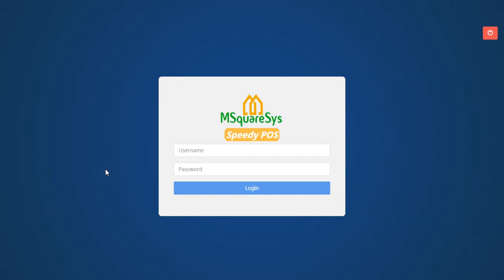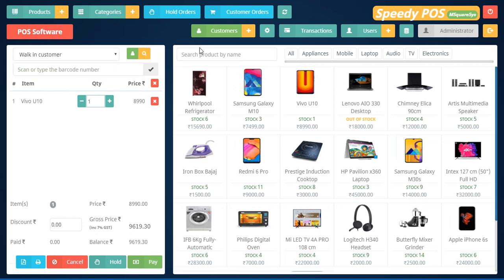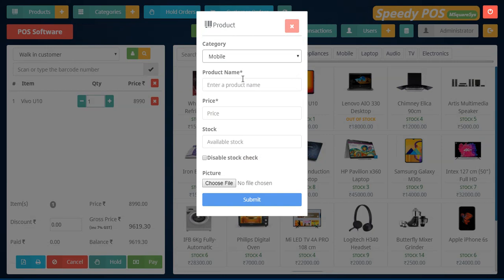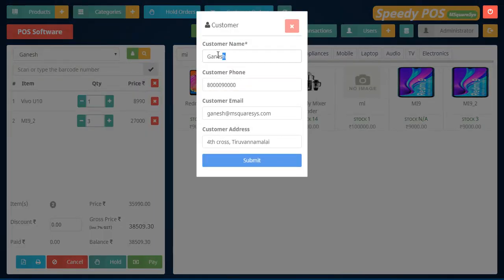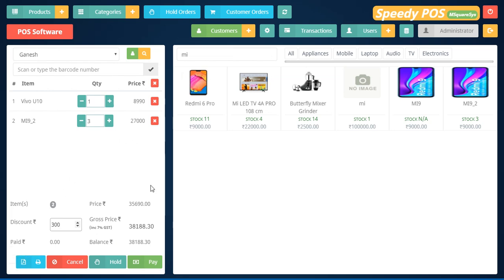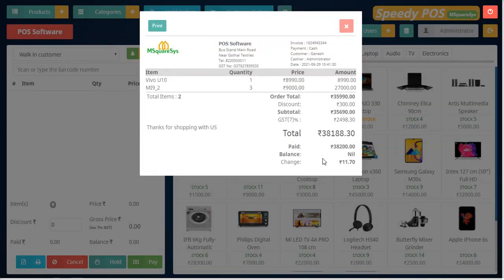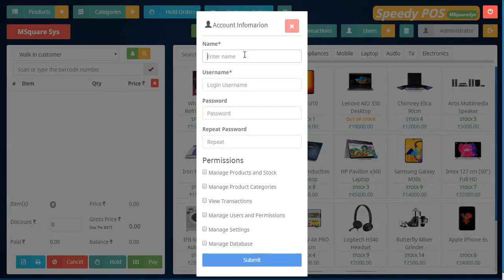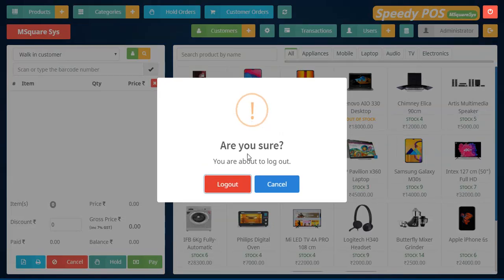New Free Opensource - Retail Billing Software - GST, Elegant UI & Easy for Inventory- Cross Platform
Free software for shop billings and inventory management - Fast, Quick, Print (A4, Roll), GST billing for Electronics, Mobile, Retailer and Furniture shop.
* Best software for Mobile and Furniture shop.
* Electron desktop application software
* Responsive and Cross platform (Linux, Window & MacOS) supported
* Elegant UI with colorful pages like Web application
* Latest software design technologies